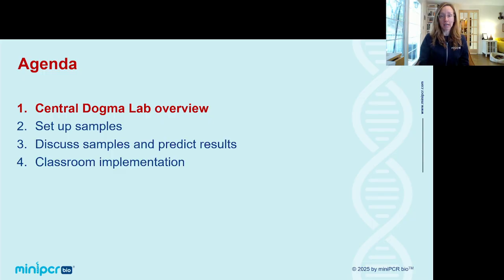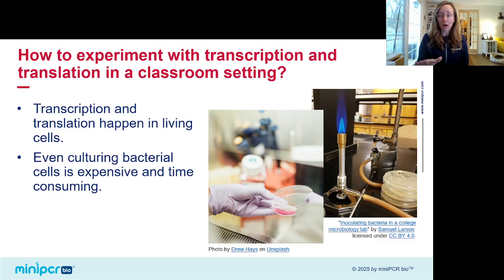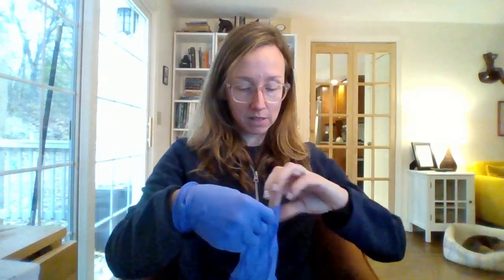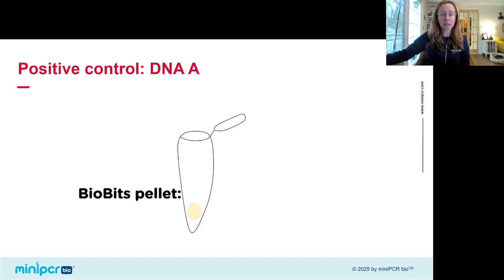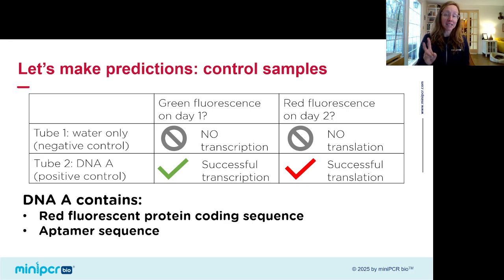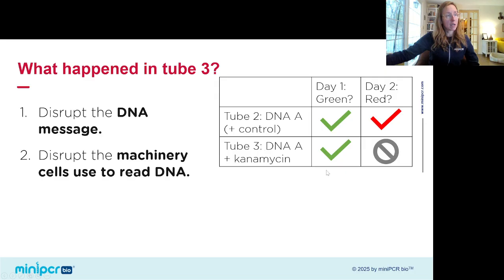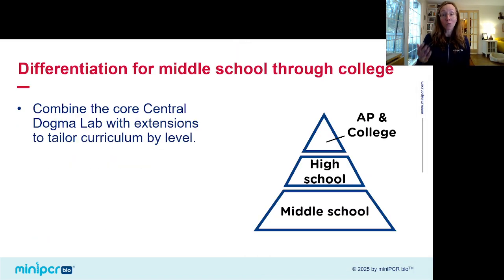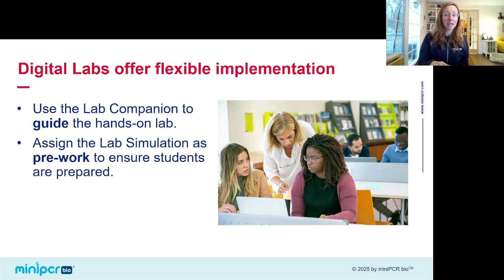BioBits Central Dogma Lab Webinar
Join Dr. Katy Martin as she demonstrates our popular BioBits® Central Dogma Lab. With updated curriculum including new extensions and digital tools, this one-of-a-kind lab allows you to layer experimentation into your coverage of the Central Dogma, no matter what level you teach.

Watch this webinar to preview:
- New extension activities on Transcription & Translation, Gene Regulation, and Aptamer Biotechnology
- The Central Dogma Digital Lab, a narrative-driven virtual experience that can be used with or without the hands-on lab